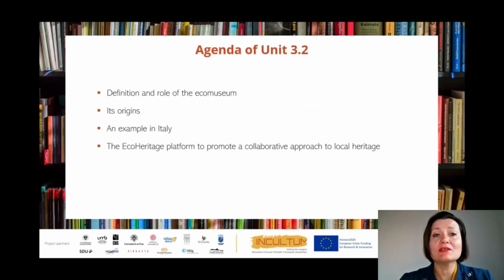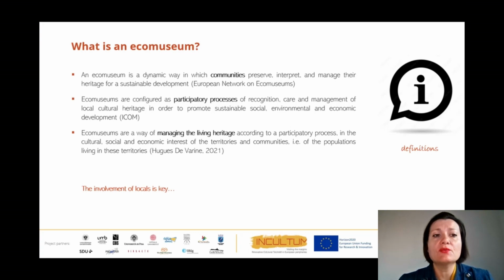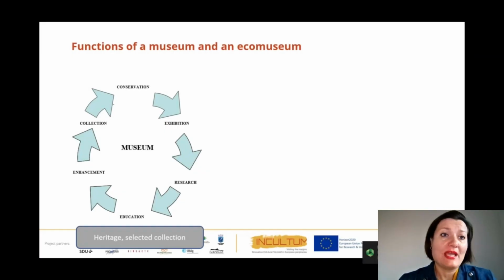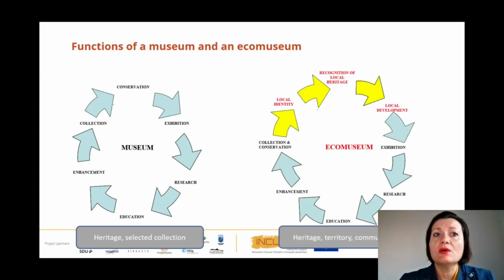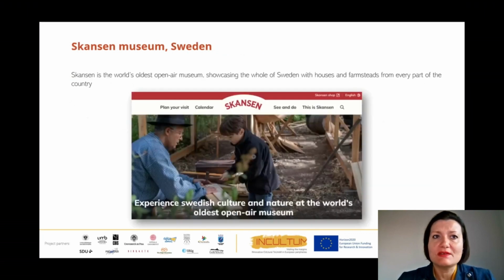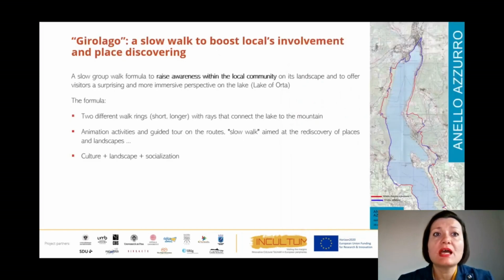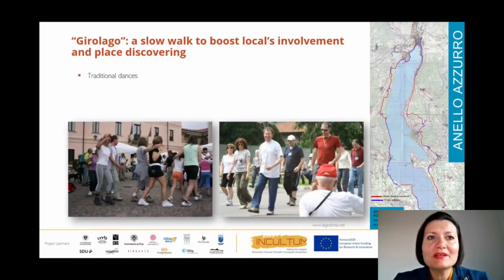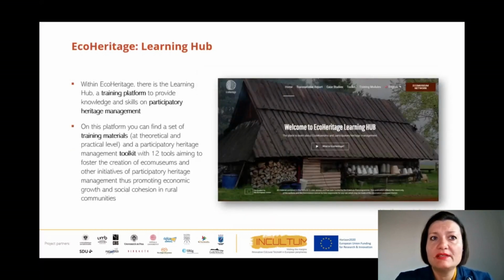Unit 3 2 Ecomuseums and local development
Marketing and social branding in tourism destinations: academic course developed under the scientific coordination of the University of Pisa in the frame of the EU funded INCULTUM project